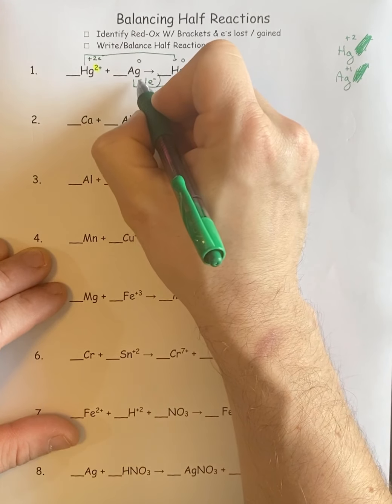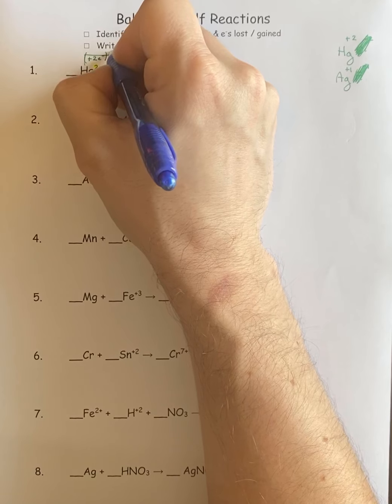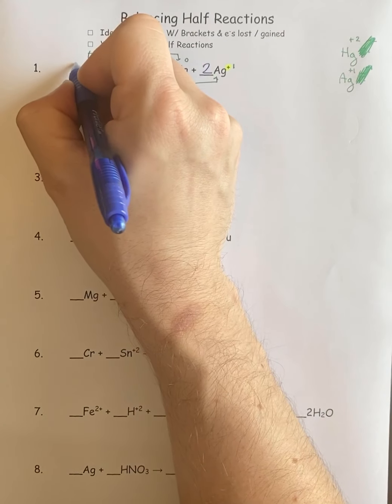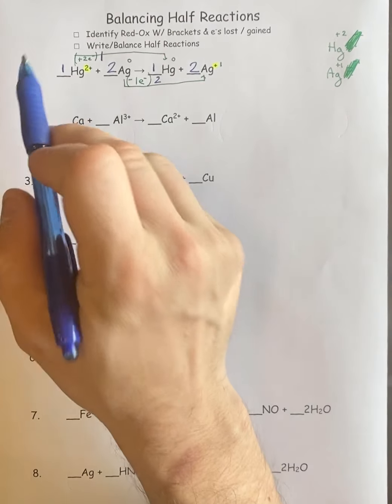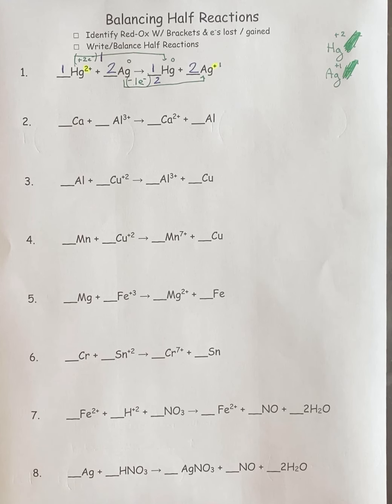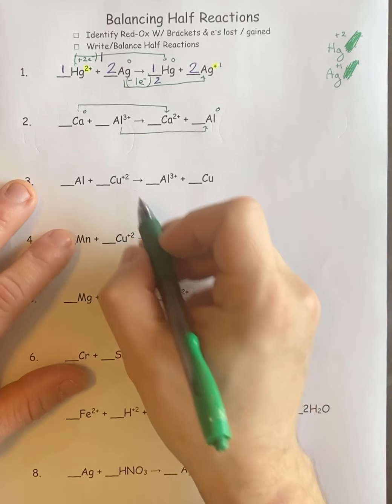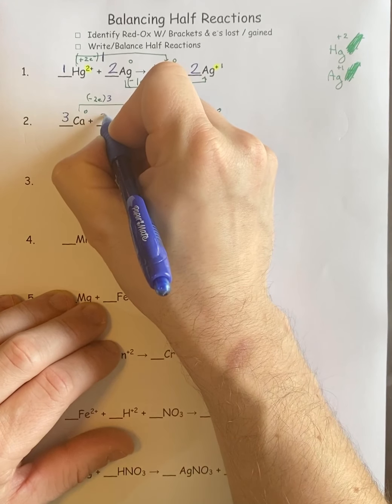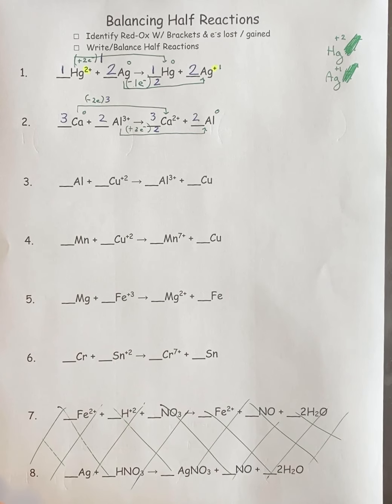Practice: Half Reactions II